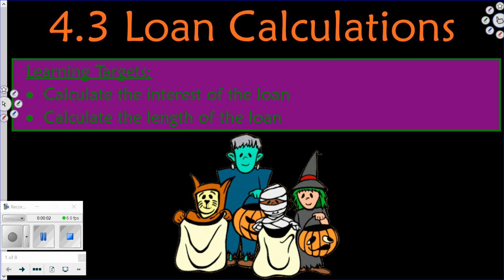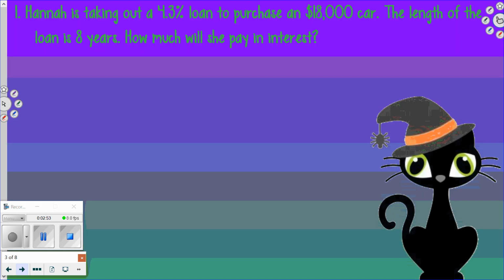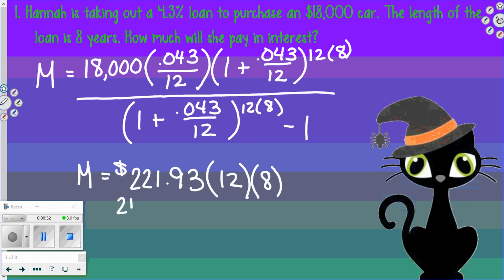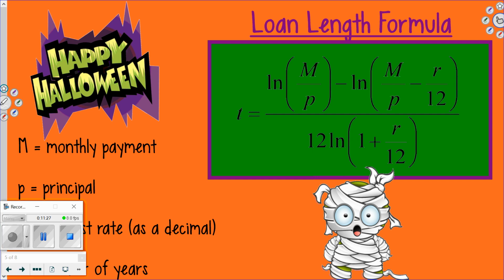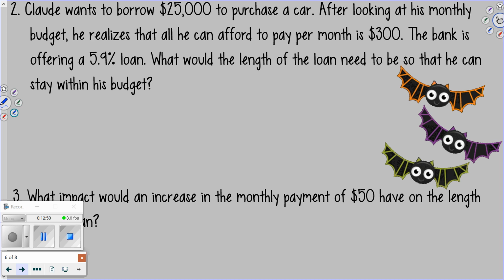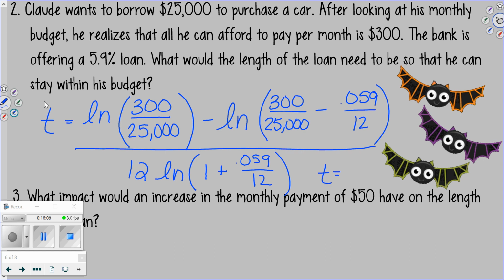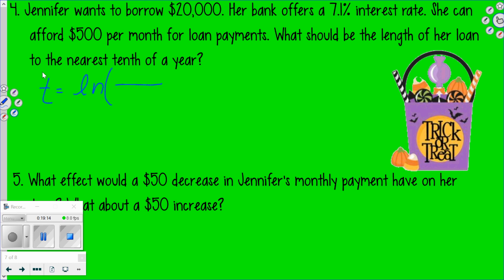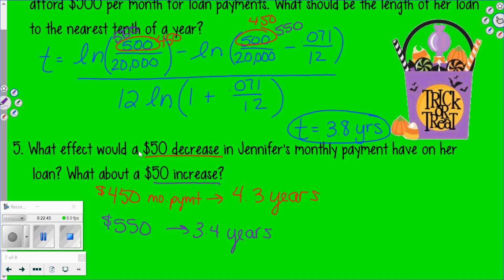4 3 video notes